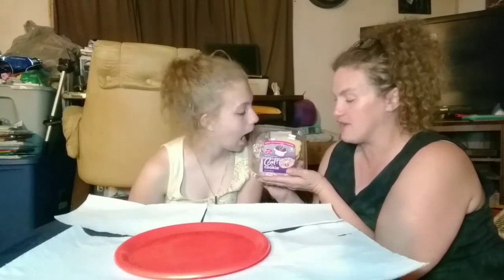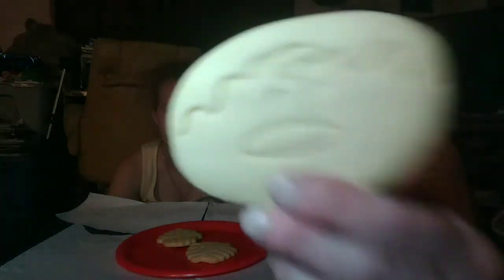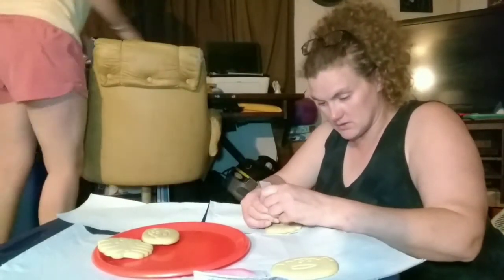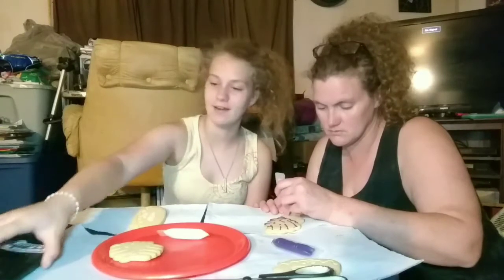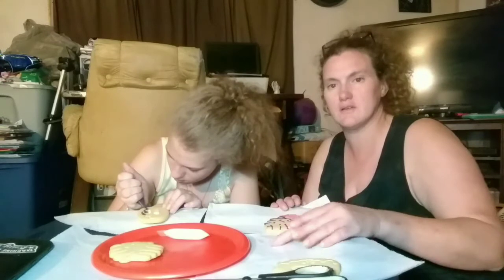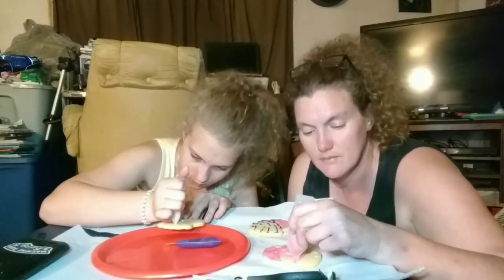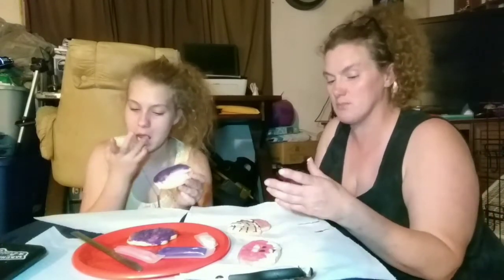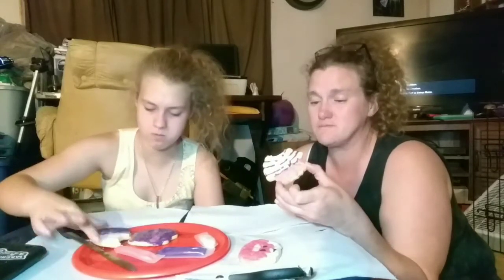Create-A-Cookie/Disgusting Cookie/ ItsM3Mariska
Create a cookie Price Chopper Kit

We love to have fun and do challenges. My dad and I gang up on my mom and do pranks on her, get her with the Nerf gun, water fights and so much more. We are always looking for new and fun things to do. As we learn to use the new video creator you will see new videos.This is a PG channel and I want top keep it that way. Get outside and have fun, go on a journey and be you.

We love to read all of your comments and appreciate all of your support. We hope one day that the comments will be enabled again or they
 will make a YouTube Family Channel so all family friendly content can be enjoyed. Comment on Comment Videos.

Video content made with Kinemaster.

Go Forward
Album: Acoustic Vol. 1, KineMaster Music Collection Genre: Acoustic, Style: Happy Instruments: A Guitar, Lead, Organ, Bass, Drums BPM: 120, Length: 1:04 Composed by: LOWRIDER

Internal music
A Tripdown Memory Lane
Album: Jazz 2021, KineMaster Music Collection Genre: Jazz / Blues, Style: Cool Instruments: A Piano, A Guitar, Bass, Drums BPM: 110, Length: 3:55 Composed by: Jeff

WARNING:

Do not attempt to recreate any of the acts in this video, because they may be dangerous and could result in SERIOUS INJURY. You assume the responsibility for the results of anything you try from our videos that may lead to any and all injuries, and/or death. Remember that every project you try is at YOUR OWN RISK.

This footage is property of Mariska and Mom from ItsM3Mariska and is not allowed to be repurposed without written consent.

💙Mariska💙